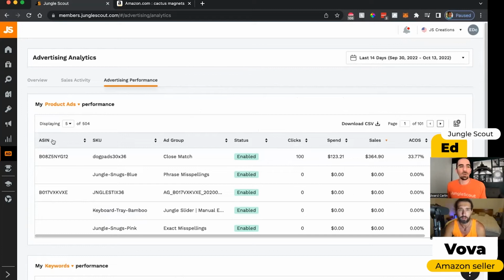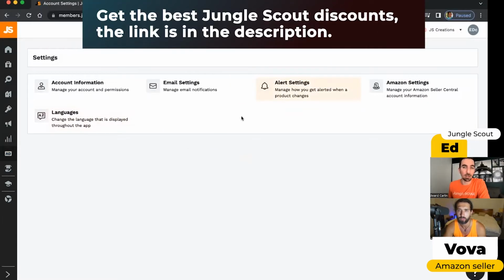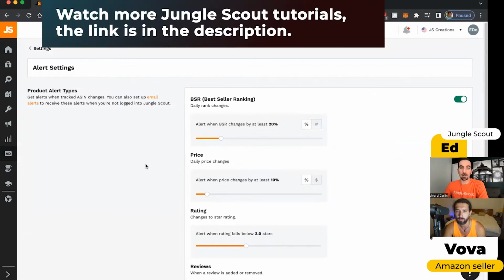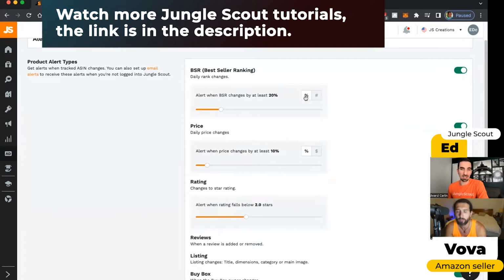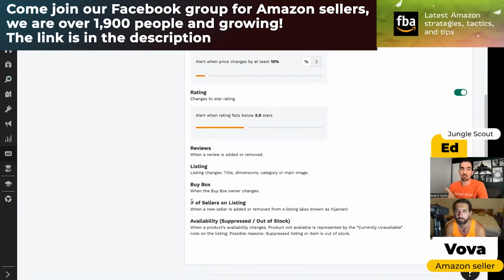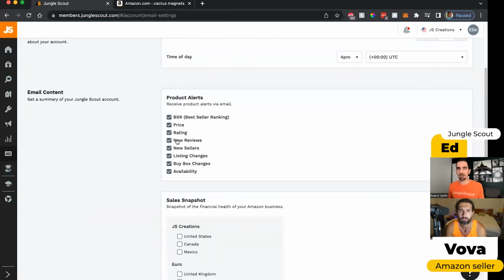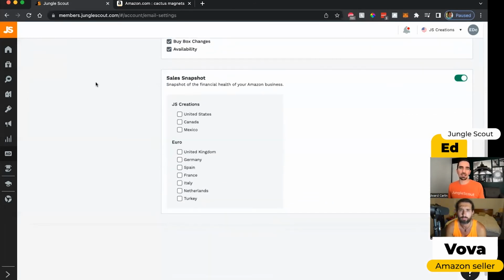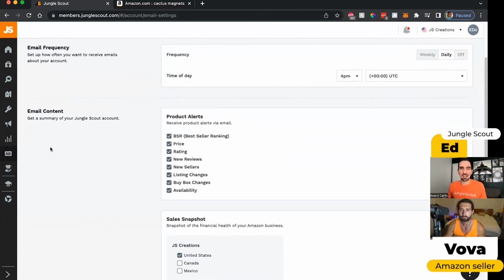Jungle Scout Alerts Tool Review - Useful For Various Amazon FBA Alerts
Here's a Jungle Scout Alerts tool tutorial and review. Discover how to use this tool for setting different alerts for things that change in your Amazon shop, and specific products in your shop. With Ed from Jungle Scout. You'll find more tutorials and discounts for Jungle Scout below. Enjoy!

📌 The Full Jungle Scout Tutorial With Ed 📌

📌 Hashtags 📌